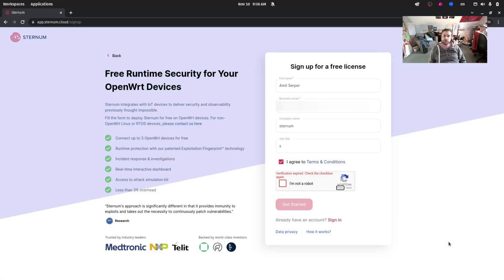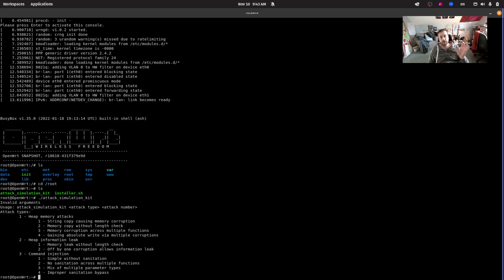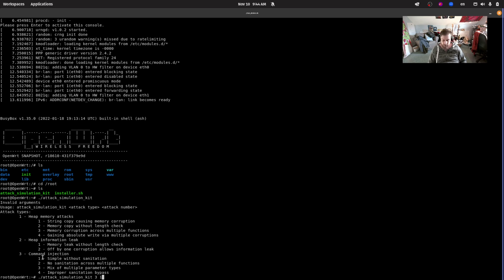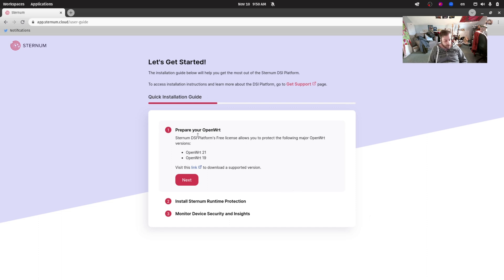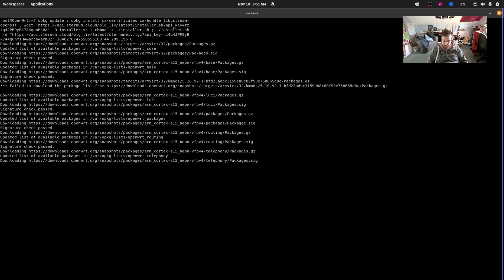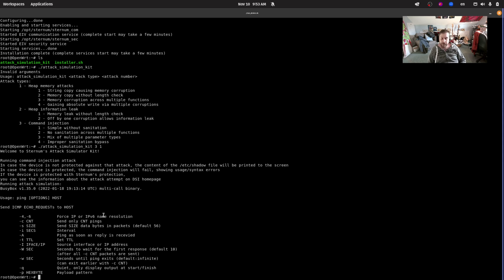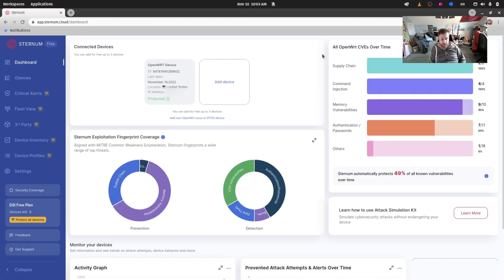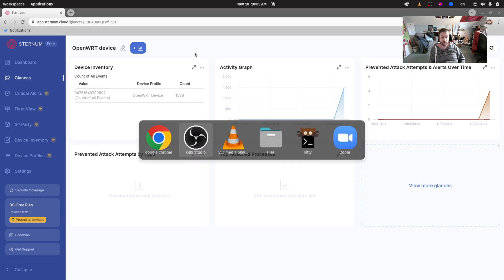OpenWrt Tutorial: How to Download & Install Sternum Free License on ARM32 Device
In this video Amit Serper shows how you can easily deploy Sternum Free License on OpenWrt (ARM32) device. Followed by a demo of Sternum blocking command injection attack.